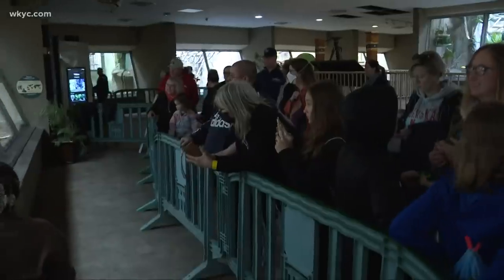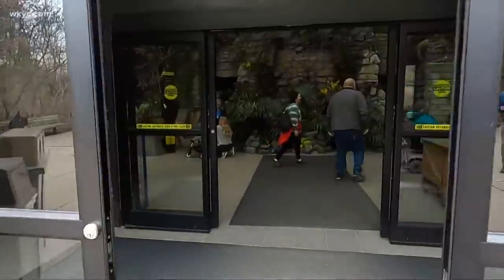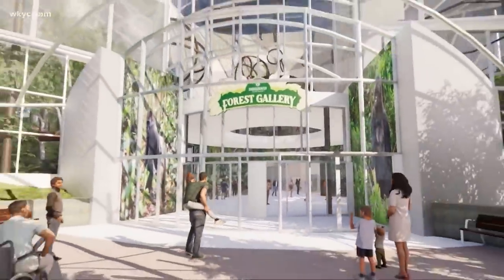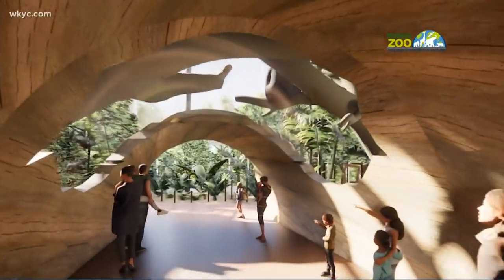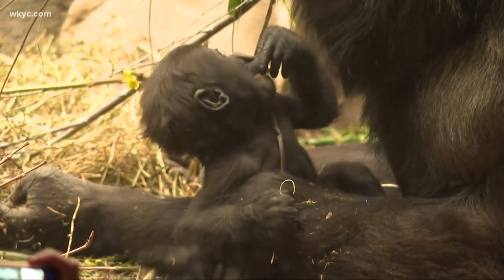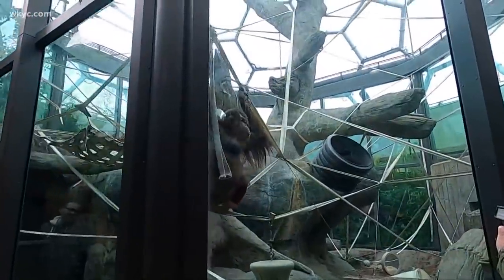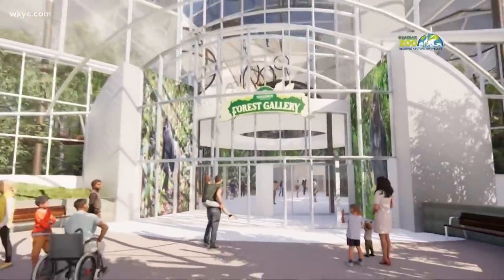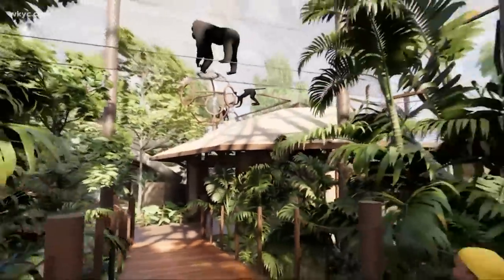Cleveland Metroparks Zoo to create 'Primate Forest'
The Cleveland Metroparks Zoo has revealed details of the "major announcement" they had been teasing as it will create the Primate Forest, a 140,000-square-foot indoor destination that will serve as the new home for the park's gorillas and orangutans. It will also "transform and significantly expand" the zoo's existing RainForest attraction.

The Primate Forest will be a "multi-year, multi-phased project" that zoo officials hope to begin construction on as early as next year. The total cost has not yet been determined as construction plans continue to be finalized. The Cleveland Zoological Society is actively fundraising for the project, which is expected to be funded primarily by philanthropic donations.